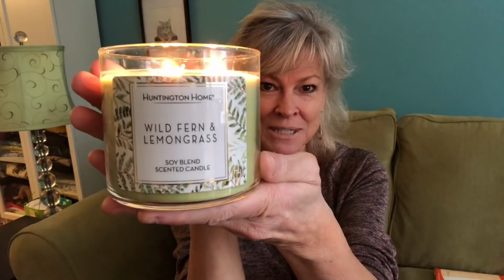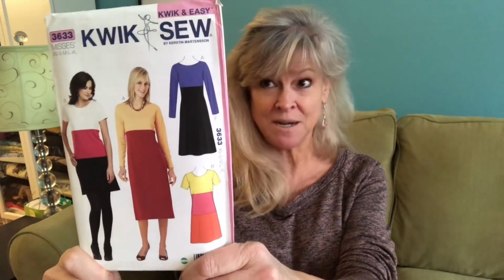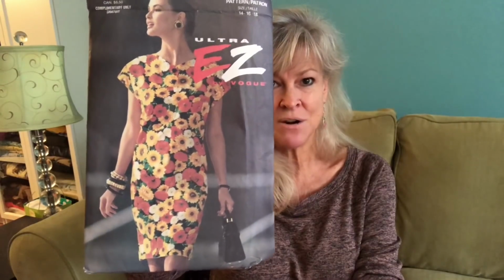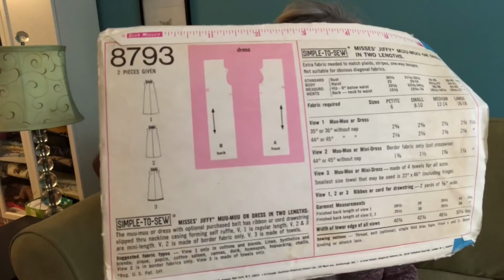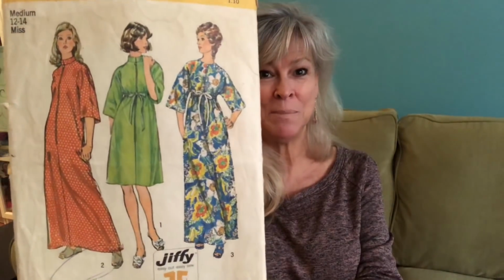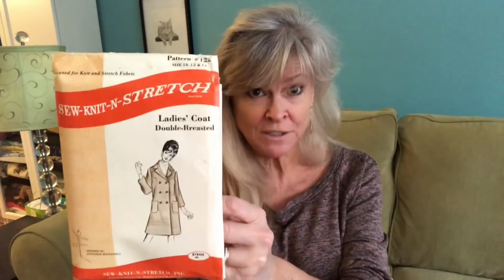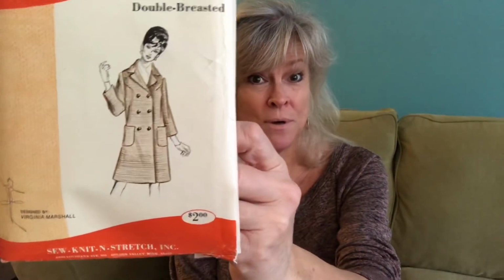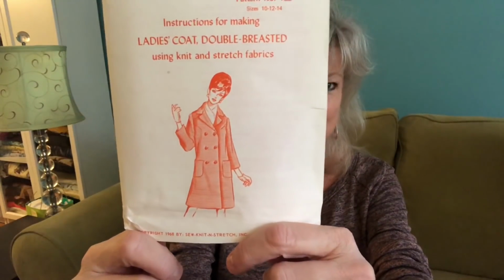New Old Sewing Patterns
PATTERNS FEATURED:

New Look 6364 (summer dresses with bolero)
Kwik Sew 3633 (color blocked knit dresses)
Vogue 976 (Ultra EZ tapered pullover dress)
Simplicity 8793 (drawstring neck detail dress)
Butterick 3539 (drawstring pajama gowns)
Simplicity 6048 (drawstring long robes)
Kwik Sew 2620 (sweatshirts and leggings)
Sew Knit-n-Stretch 122 (ladies stretch double-breasted coat)